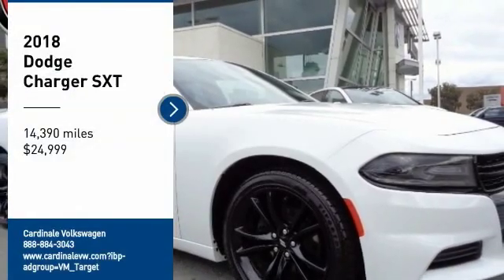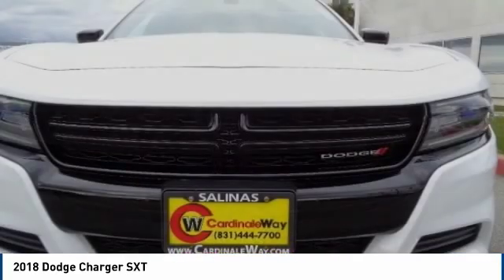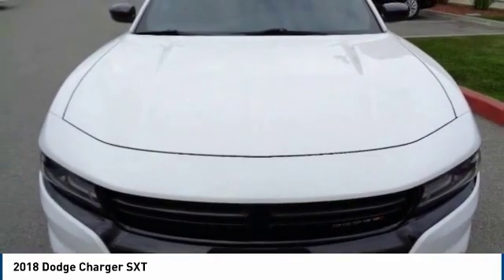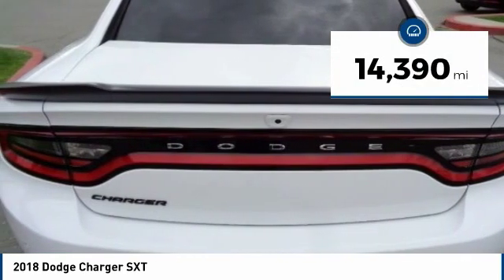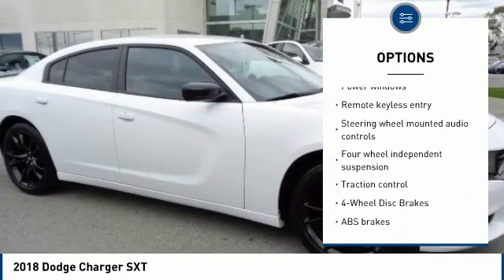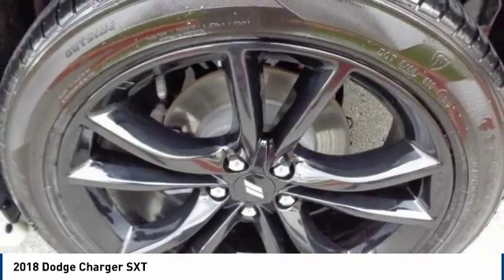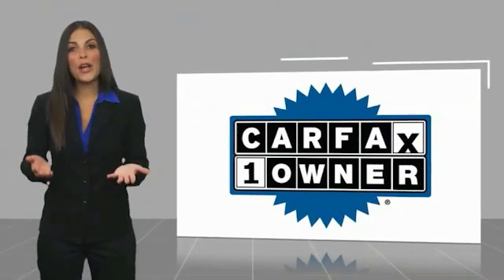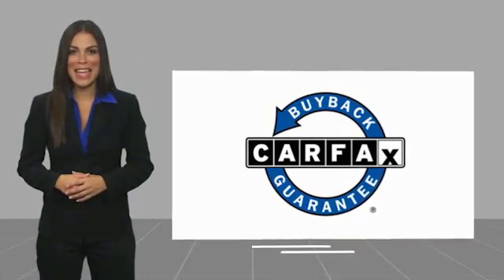2018 Dodge Charger 2018 Dodge Charger SXT FOR SALE in Salinas, CA P11402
Cardinale Volkswagen
500 Auto Center Circle

Odometer is 16372 miles below market average! Bluetooth - Handsfree Connection, Beats Premium Audio, Front dual zone A/C, Leather Shift Knob, Power driver seat, Radio: Uconnect 4 w/7  Display, Rear Parking Sensors, Steering wheel mounted audio controls. CARFAX One-Owner. Clean CARFAX.  19/30 City/Highway MPG Recent Arrival! Awards:     ALG Residual Value Awards  We develop outstanding relationships where everyone wins! We are happy to send you a personalized video of any of our new and used cars, trucks or SUV s. Just call, text or email and ask. If you are in the market for a new or pre-owned vehicle, do yourself a favor and stop by our dealership in Salinas to see what we can do to help with your needs. Serving the local Salinas, Seaside, Carmel, Pacific Grove, Gilroy, Hollister, Marina, Monterey and Central Coast areas. Our prices are based on current market values and will increase or decrease occasionally to give our customers our best hassle-free offer based on current market conditions. The current advertised price is available for today only.  Vehicle price and availability are subject to change without notice.